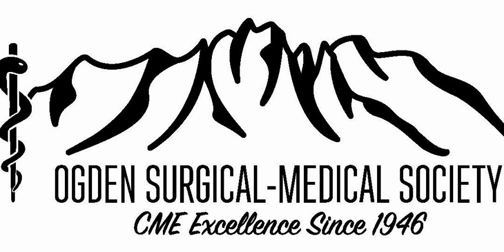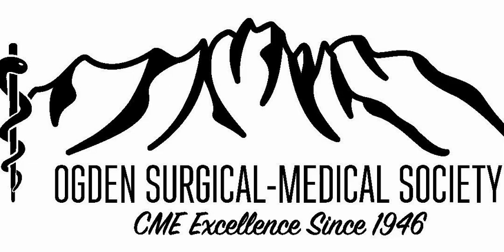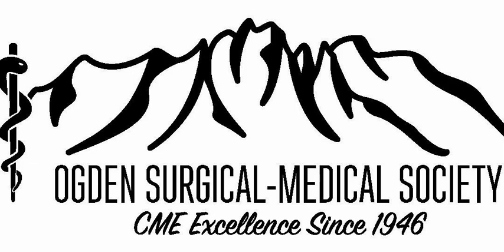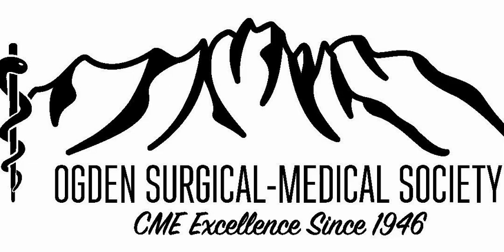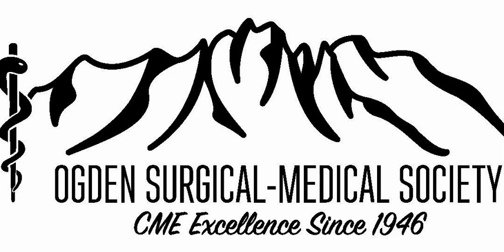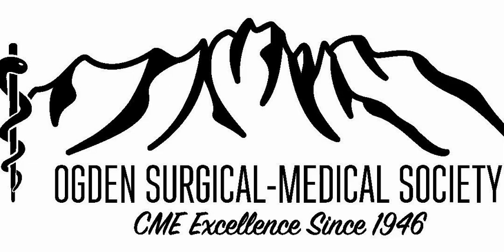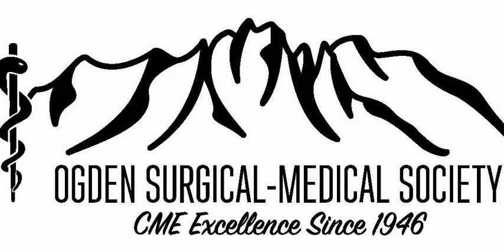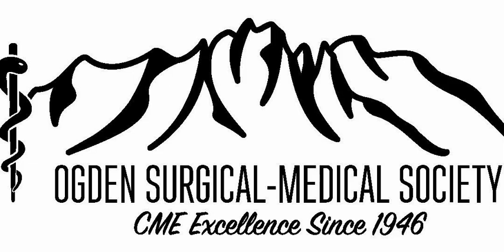Mohs Surgery-Overview & Update | Bradley Summers, MD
Ogden Surgical-Medical Society's 67th Annual CME Conference
Dermatology in Primary & Specialty Medicine 2012
Conference President: David M. Allen, MD